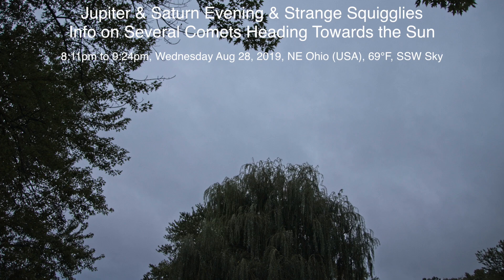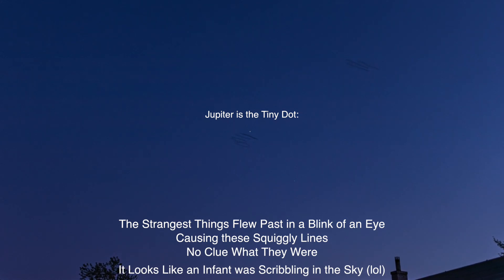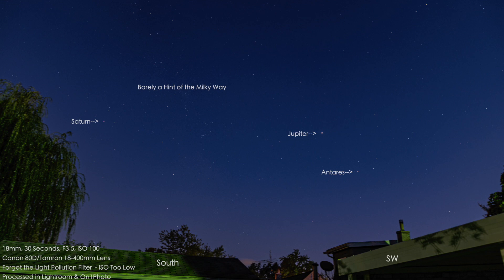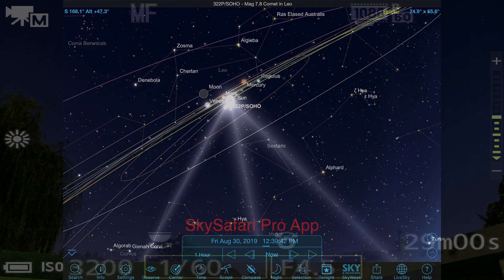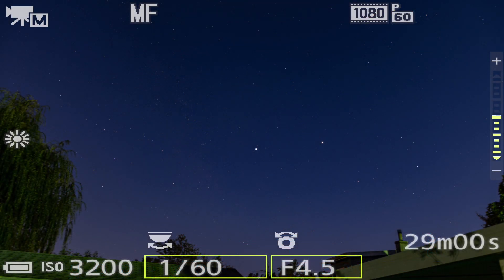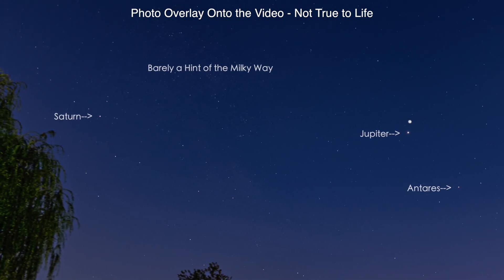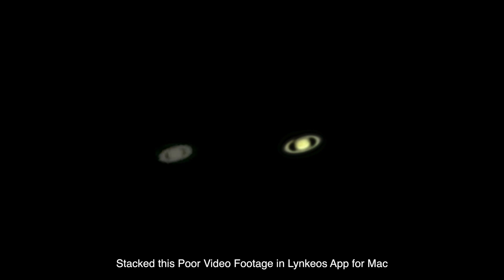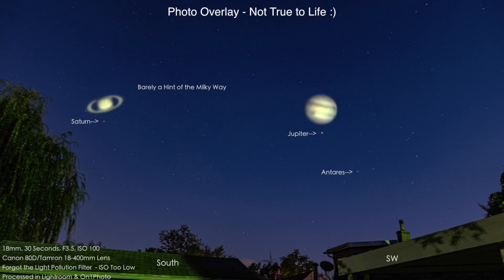Several Comets Approaching the Sun, Jupiter & Saturn & Strange Squigglies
Information within about the comets approaching the Sun. It looks like they may slingshot around it on Friday, August 30th, 2019. Comets 322P journey around about every 4 years. Screenshots from the SkySafari Pro app.

At :47 seconds in on a photograph, there are some strange squiggles  that flew past in a blink of an eye. They went so fast on the monitor it was pure luck to capture them. Camera was stationary on a tripod and was using a remote to fire the shutter. I've never had an insect show like that before, especially not at the shutter speed of 1/6, so I'm kinda ruling them out. What it was, I have no idea. I swear, it looks like an infant was scribbling in the sky (lol).

Jupiter & especially Saturn didn't come out well - sorry.

8:11pm to 9:24pm, Wednesday Aug 28, 2019, NE Ohio (USA), 69°F, South and SW Sky

Still photos - Canon 80D/Tamron 18-400mm Lens
Video filmed with the Nikon P1000 Camera
Recorded onto the Atomos Ninja Flame Monitor/Recorder
Still Photos Processed in Lightroom & On1Photo